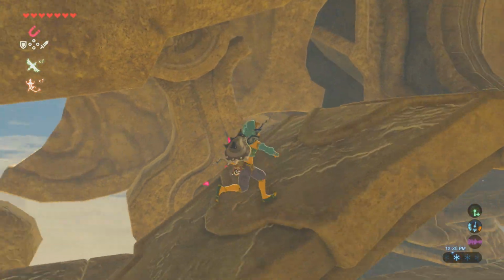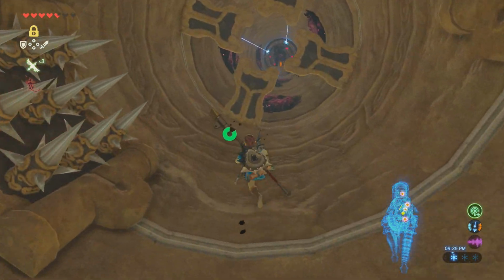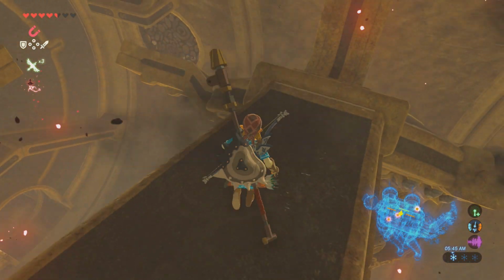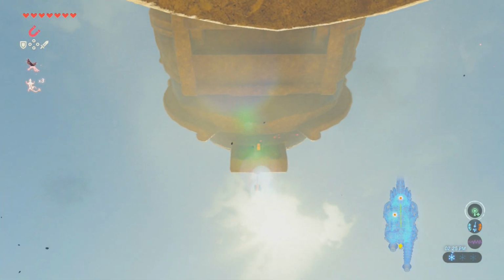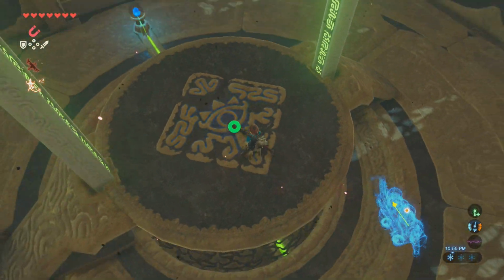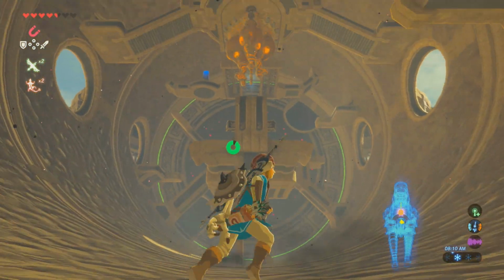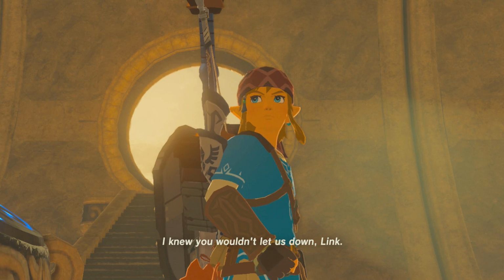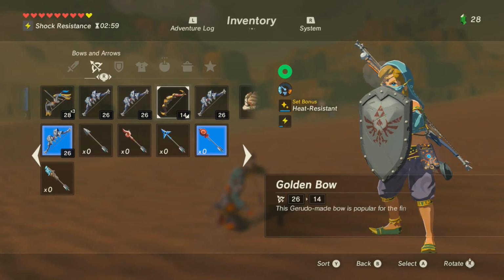The Legend of Zelda: Breath of the Wild - Episode 27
Welcome to DFaceG Rebooted, the reboot of DragonFaceGaming.